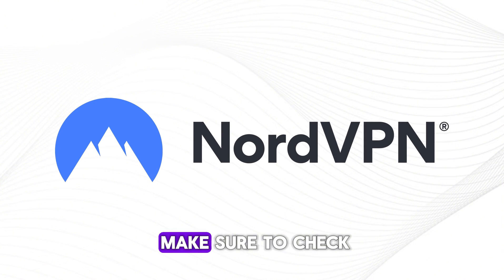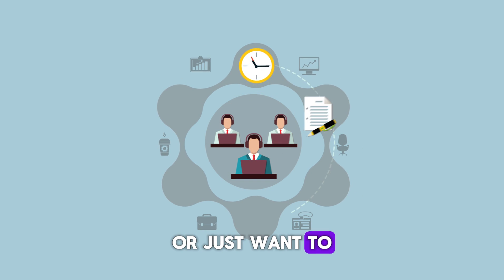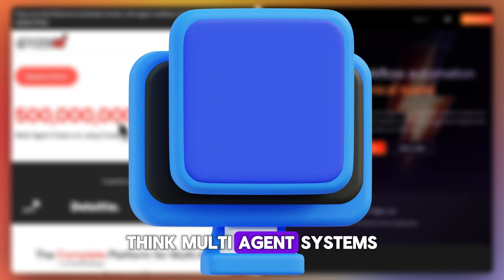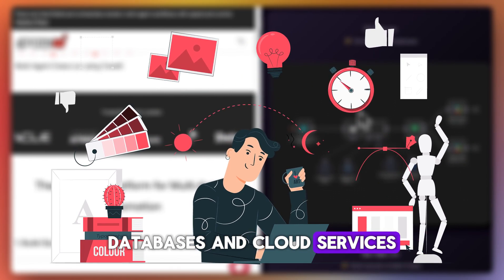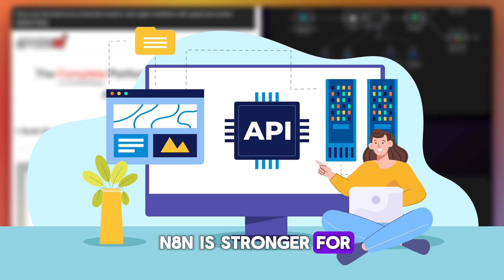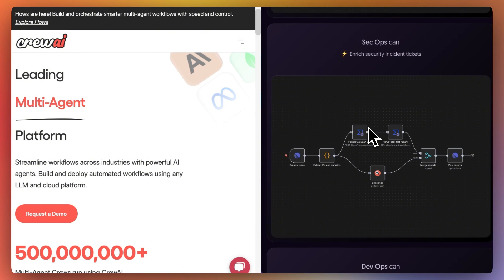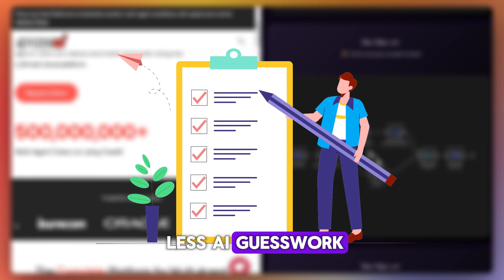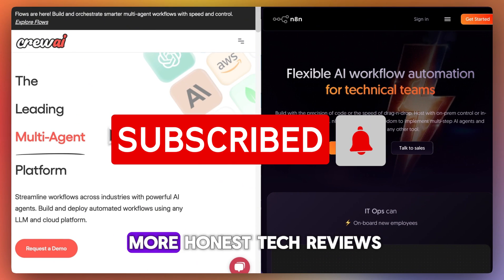Crew AI Vs N8N – Which Workflow Automation Tool is Best?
Trying to pick between Crew AI and n8n for automation in 2025? This detailed comparison explores Crew AI’s AI-driven workflow setup and collaboration features alongside n8n’s open-source flexibility and extensive integrations. We’ll break down ease of use, pricing models, hosting options, customization, and enterprise readiness. Discover the honest pros & cons and find out which tool fits your team’s technical abilities and automation goals this year.